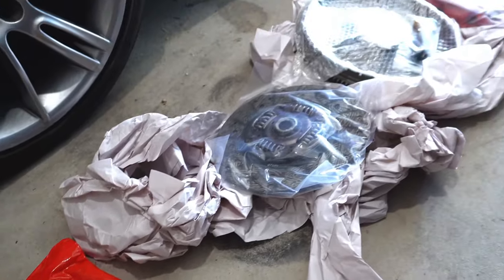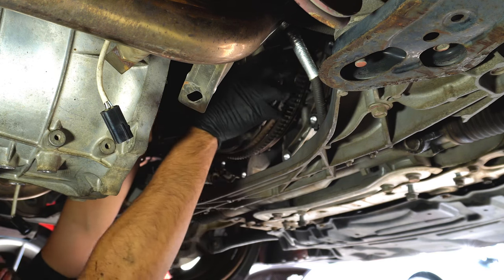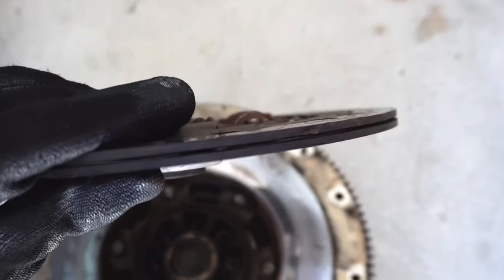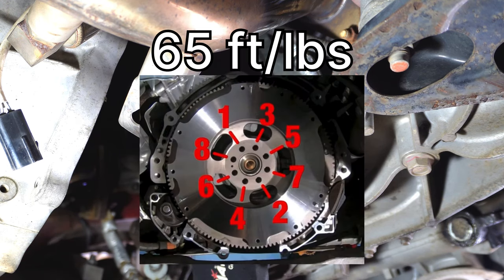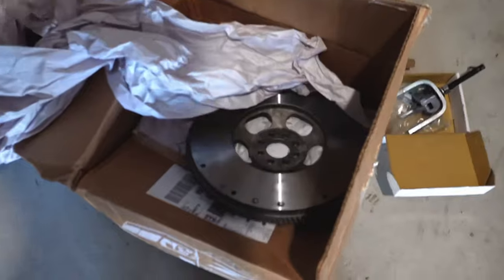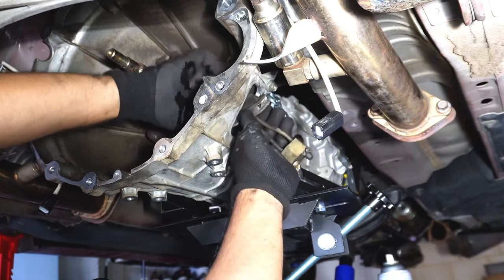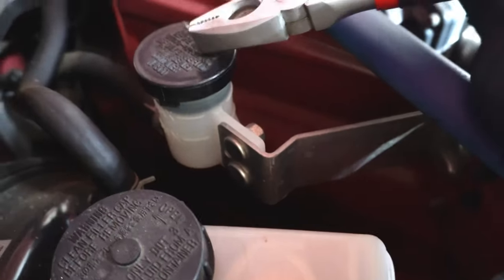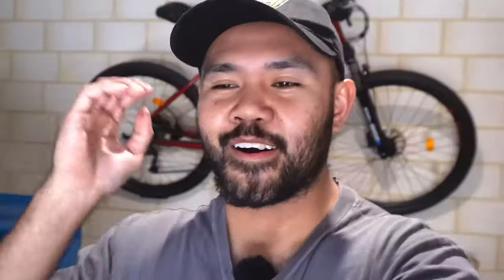Nissan 370z Stage 2 Z1 Motorsports Clutch + Midweight Flywheel INSTALL !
Join me on this epic journey as we transform my trusty Nissan 370Z with the installation of a Stage 2 Clutch Kit and Midweight Flywheel from the incredible Z1 Motorsports. It's all happening, and I can't wait to share the excitement with you!

We're going to dive deep into the heart of automotive awesomeness, taking apart the old stuff and replacing it with the Stage 2 Clutch Kit and Midweight Flywheel, both from Z1 Motorsports.

Here's what's in store:

🔧 Step-by-Step Install: We're going to get our hands dirty and walk through the entire installation process. From clutch plates to flywheel, you'll see it all come together.

🔥 Unleash the Beast: Find out how this Stage 2 Clutch Kit supercharges your ride with more power, snappier gear shifts, and a grin-inducing performance boost.

⚙️ Flywheel Fun: Discover the magic behind the Midweight Flywheel, which brings instant throttle response and a more efficient engine to the party.

Whether you're a seasoned DIYer or just starting your automotive adventure, this video has something for everyone.

🔔 Turn on those notifications so you don't miss a thing. Together, we're taking my Nissan 370Z to new heights with the Z1 Motorsports Stage 2 Clutch Kit and Midweight Flywheel!